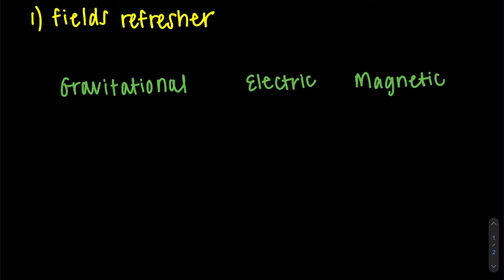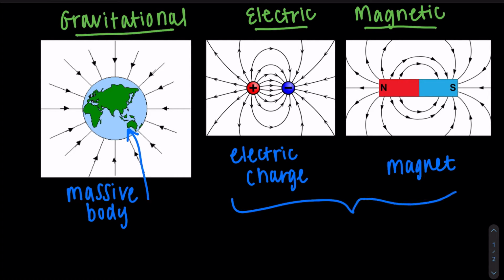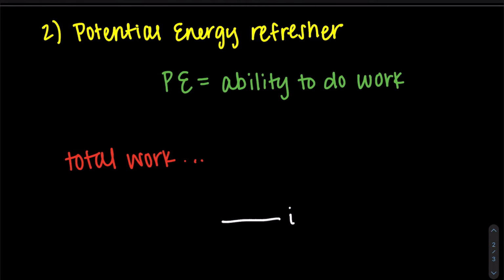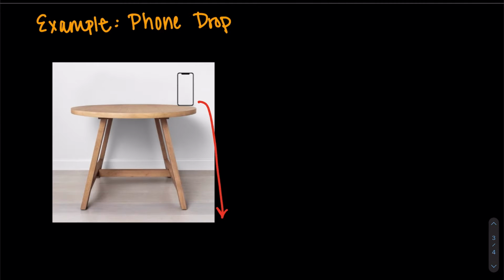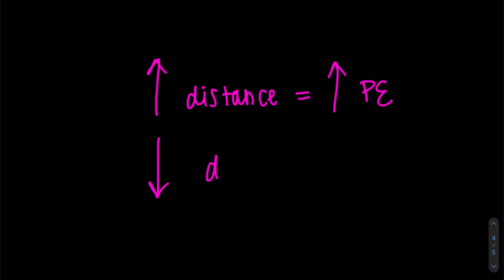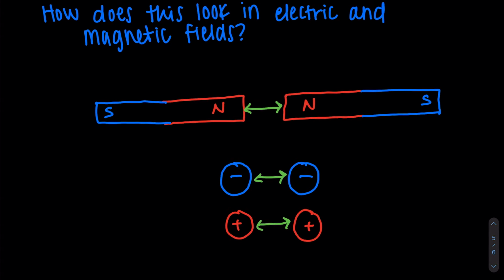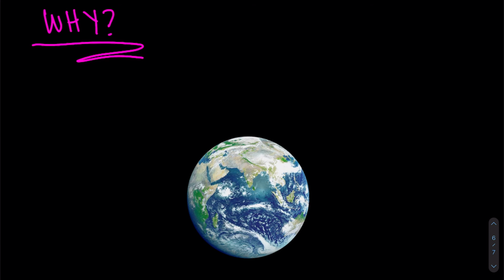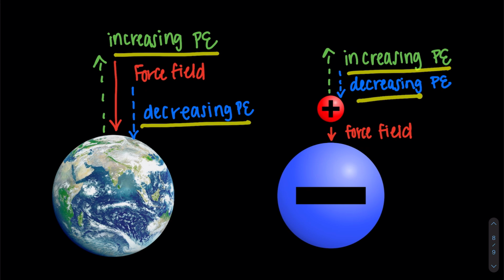Energy and Fields -